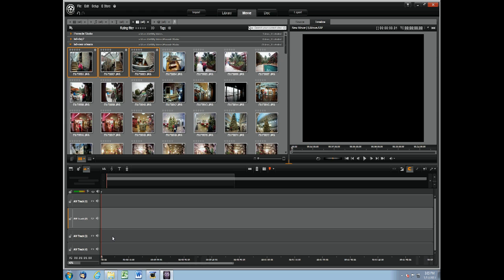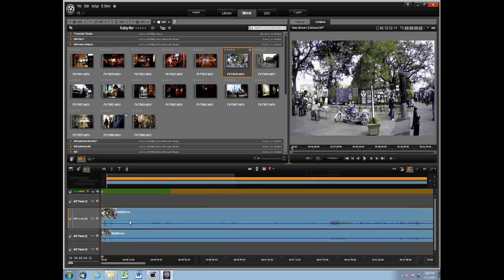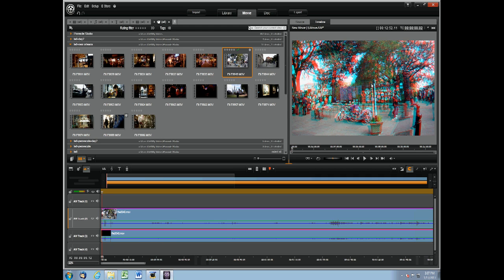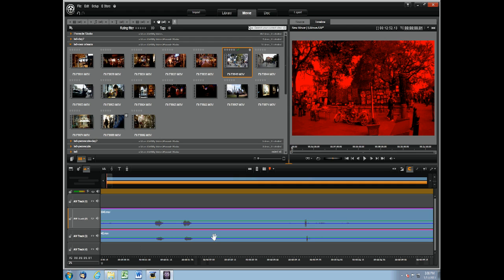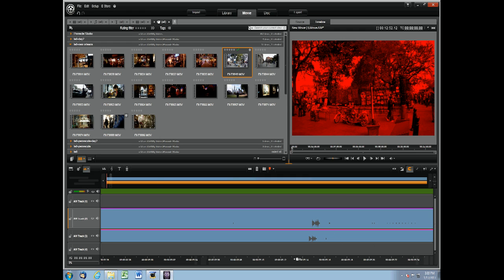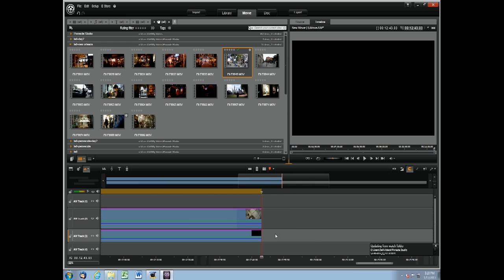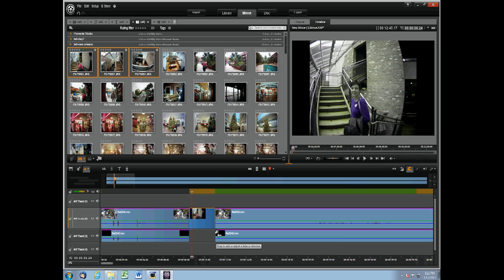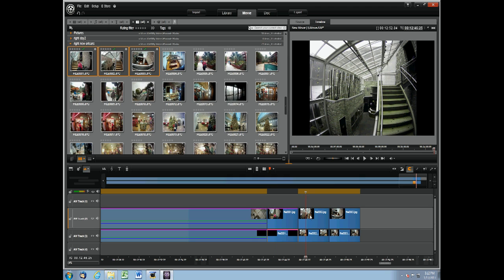2013 Pinnacle Studio 16 3D Tutorial on making 3D Anaglyph or HSBS or SBS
This video walks you through the correct way to use Pinnacle Studio 16 software to make amazing 3D video for your 3D HDTV.  It shows you how to take still pictures and video from two cameras, one on the camera left and one camera on the right.  More importantly it shows you an easy way to syncronize your video so you don't need the super expensive sync systems!  My next video will be on how to take to simple cameras, mount them on a bar, then calibrate them for use.  Yes, you got to calibrate them even if they are identical cameras.  Enjoy and hit  "Like"!  Search for my 3D videos by "Flymeairplane" or 3d SBS.